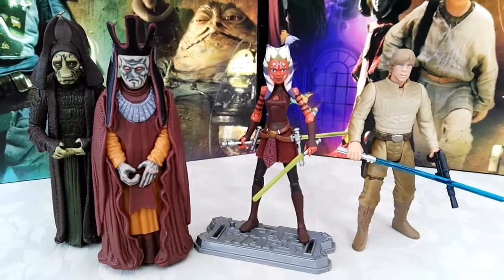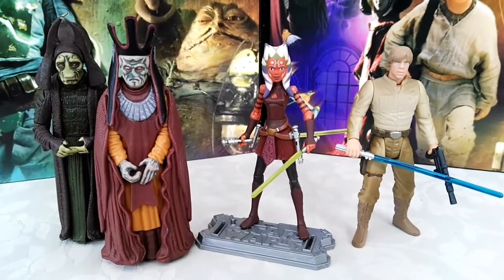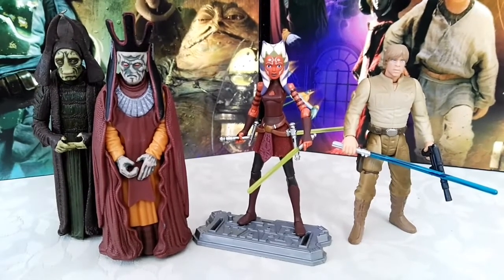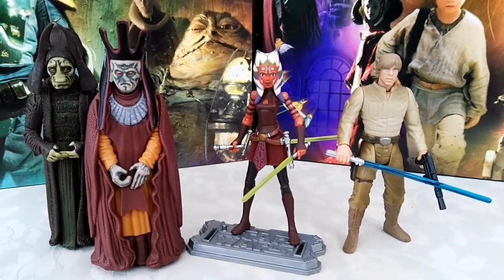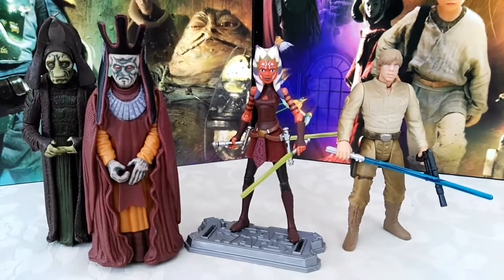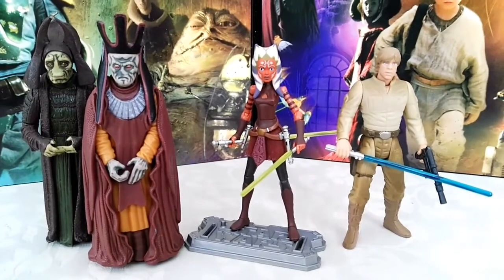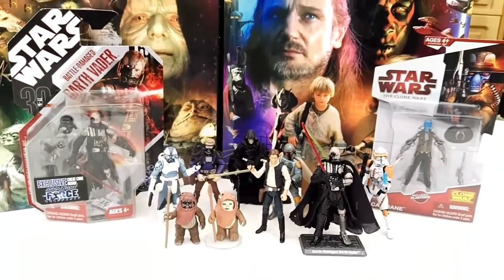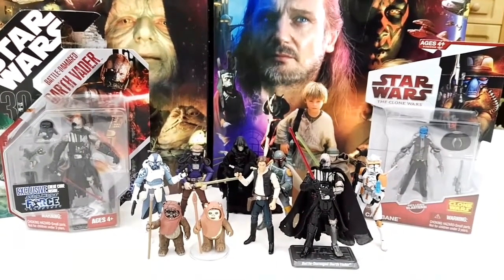TOP 10 BEST Star Wars 3.75" Action Figures!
In today's video we're counting down the top 10 best Star Wars 3.75" Action Figures of ALL TIME!